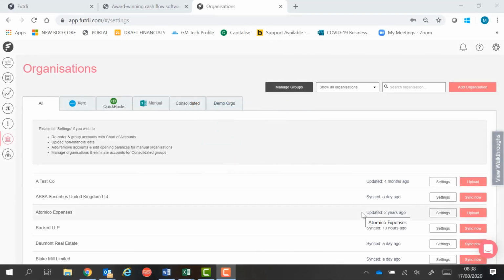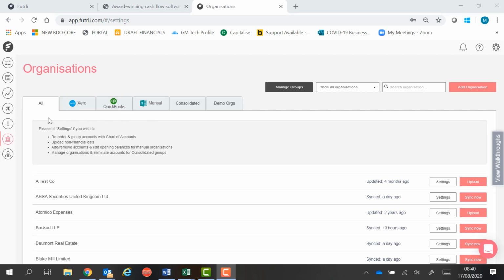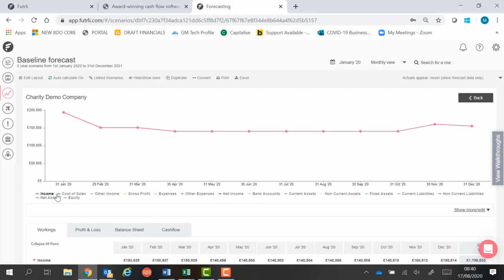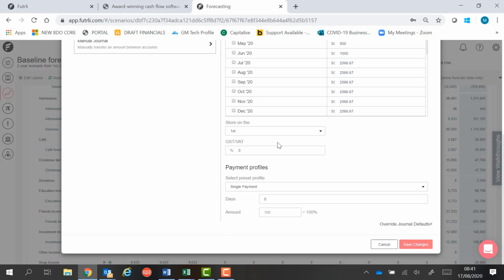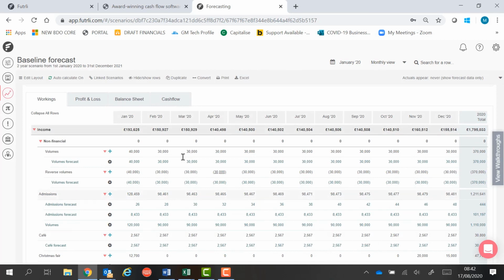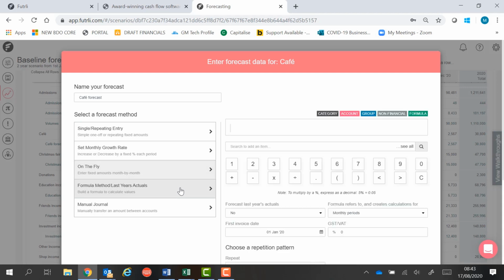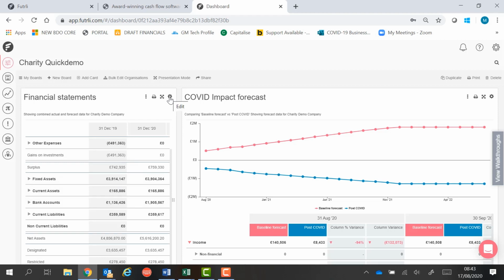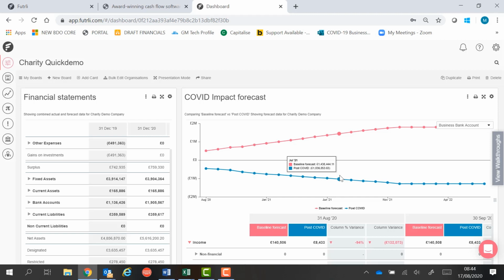Charity cashflow forecasts - improve the quality of your forecasting with BDO's tool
We have developed a unique way of forecasting which allows charities to build and model their own forecasts, ensuring they take ownership and understand the key drivers, so they can decide the best strategy for their charity.

This demo talks through the features and benefits of the tool, and shows how it can help drive higher quality forecasting for your charity.

Visit the BDO website for more information and to get in touch with our Charity team.